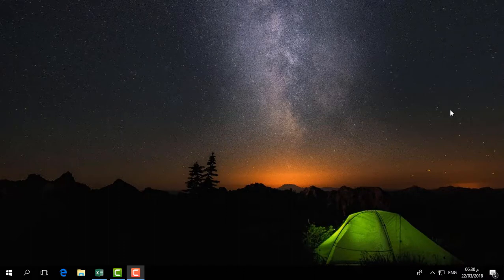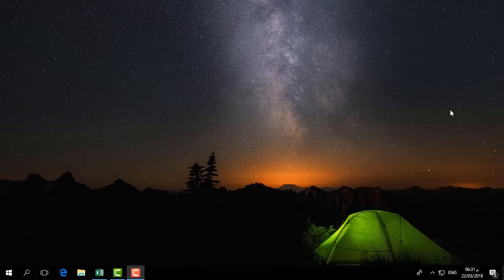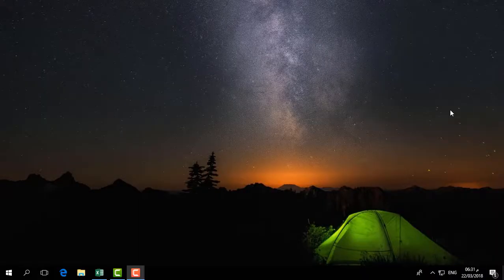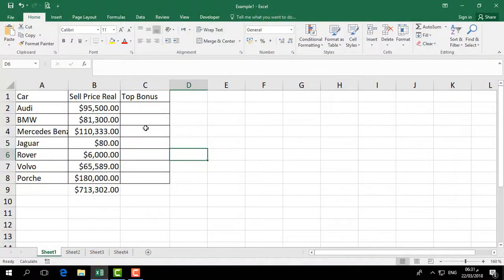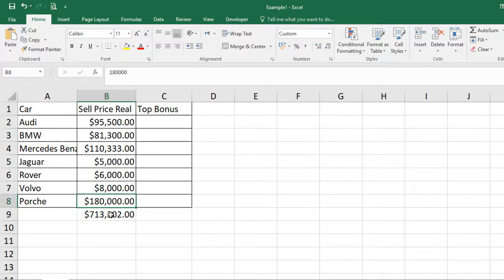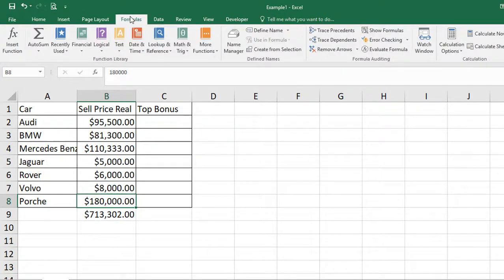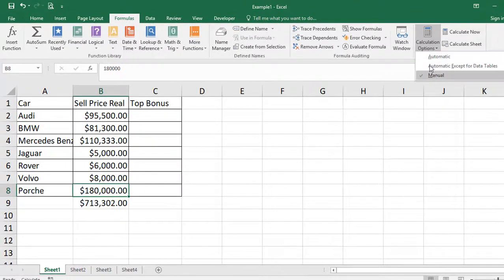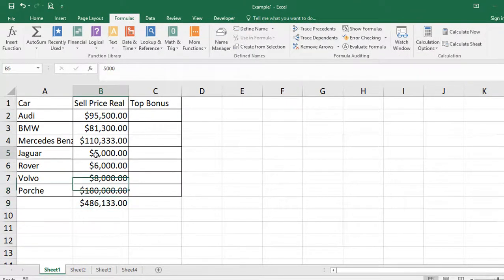How to Make Excel 2016 formulas calculate automatically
This tutorial will show you how to make your formulas calculate automatically in Microsoft Excel

The default setting is for formulas to automatically calculate in Excel. This tutorial will show you how to make excel formulas calculate automatically if this setting has become deactivated.

Step # 1 -- Opening a Simple Spreadsheet

Start MS Excel and load a sheet with some information. Here you can see some price information about some simple goods and a total row utilizing the SUM formula. Normally when we change one of the values, the "TOTAL" will change as the SUM formula will update it automatically. Here we can see that this is not happening, even when we change a value to "100".

Step # 2 -- Switching on Automatic Formulas

To enable the automatic calculation of formulas you need to click on the "Formulas" tab in the main menu, from here you need to go to the "Calculation" area and click on the "Calculation Options" icon, in the drop down list click on the "Automatic" option.

Step # 3 -- Seeing the Changes Applied

As formulas will now be calculating automatically you will see the "TOTAL" column automatically adjust to a larger number as the SUM formula takes into account the new figures. From this point on all formulas will calculate on their own and that is how to make excel formulas calculate automatically.